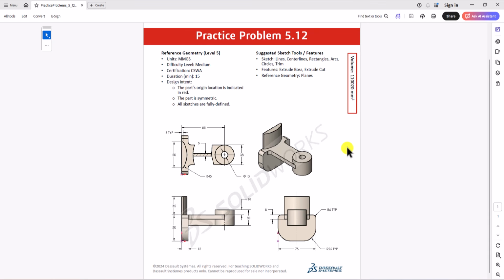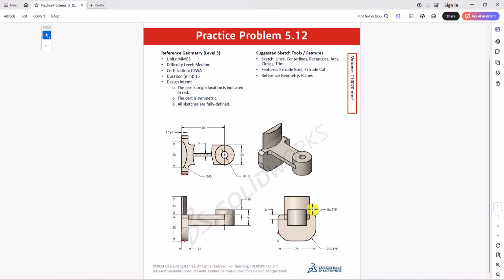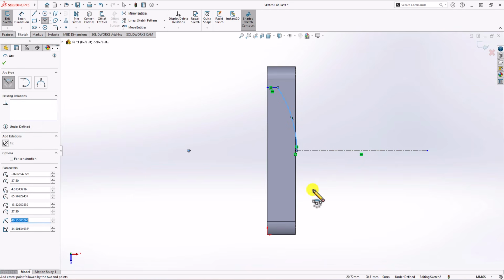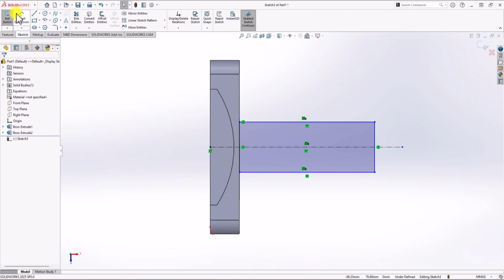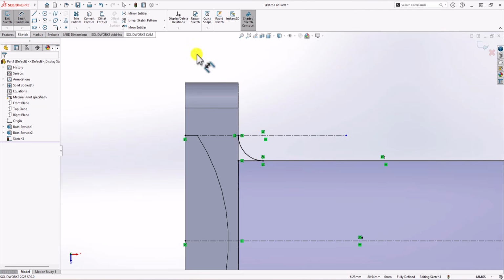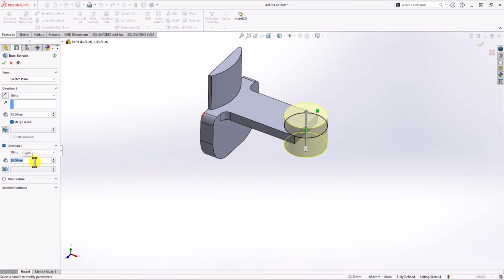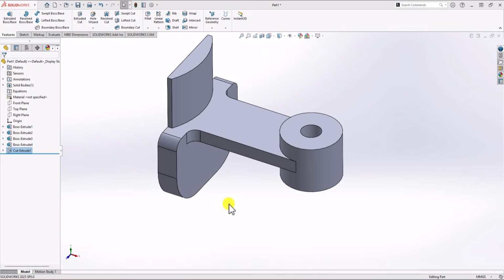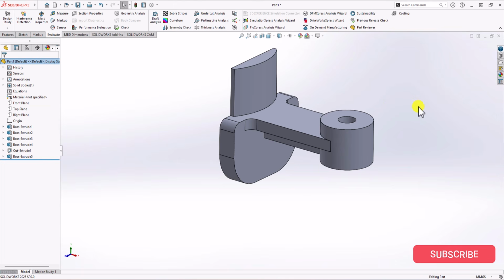CSWA Practice Problem 5.12 Solution | SolidWorks Exam Guide